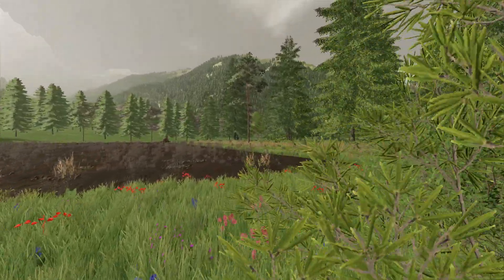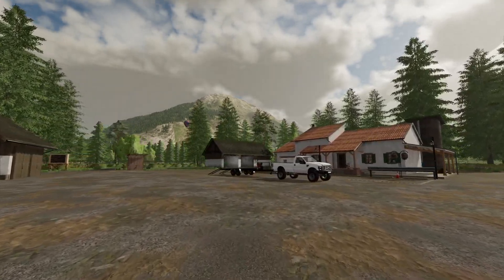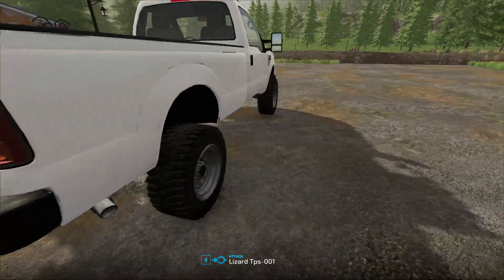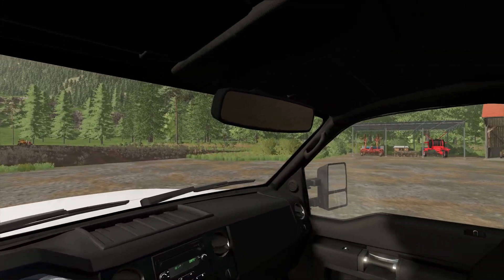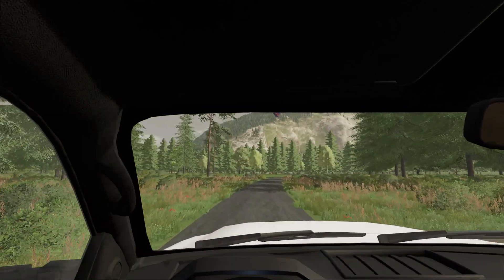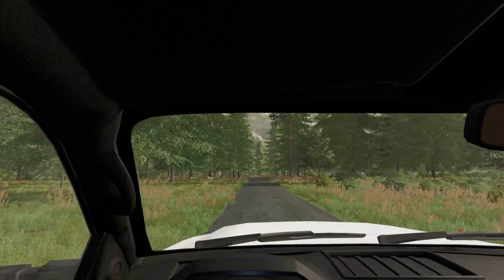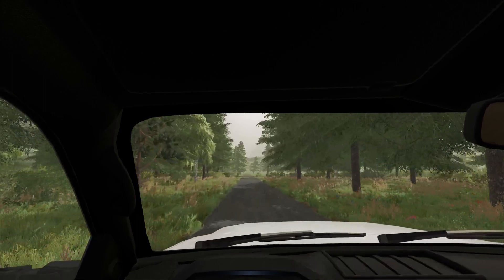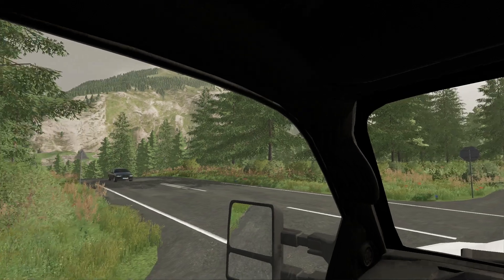FS 22 Season 3 - We got a tanker & stone picker! - EP 3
Welcome to another episode!

We scored a huge bargain buying 3 items from Toby at the dealership!

We found a very nice stone picker to remove all of our fieldstone, as well as a tanker to put water into our horse pasture!

We also got a horse trailer we will use in the next episode to collect some horses with!

Our ranch is coming along very nicely!